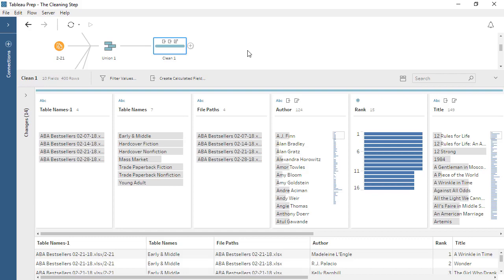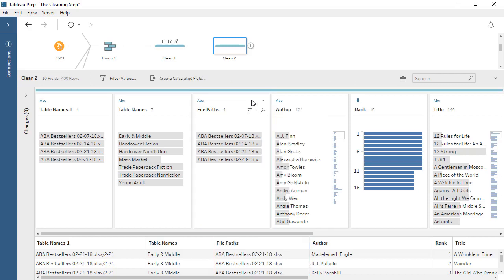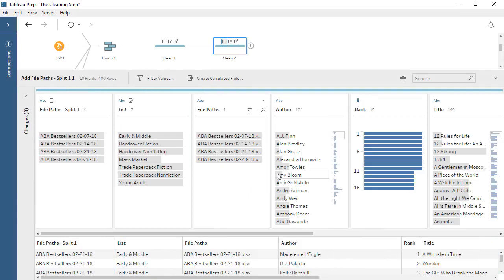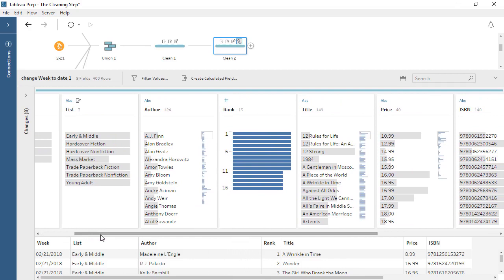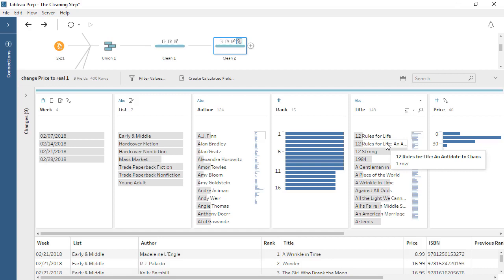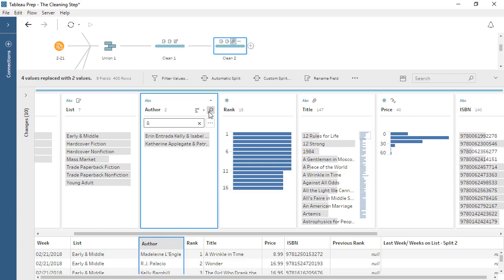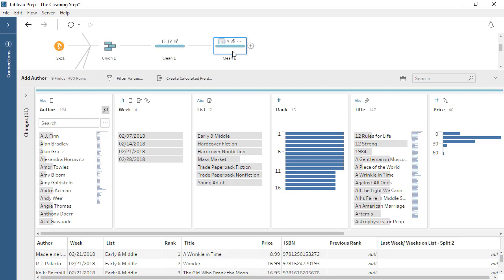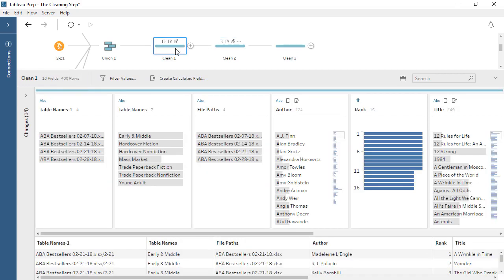The Cleaning Step